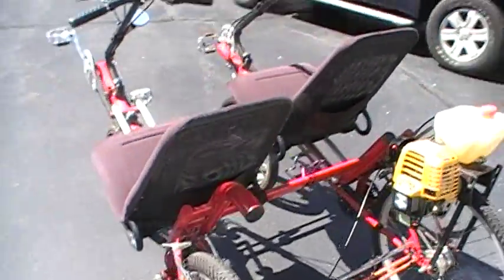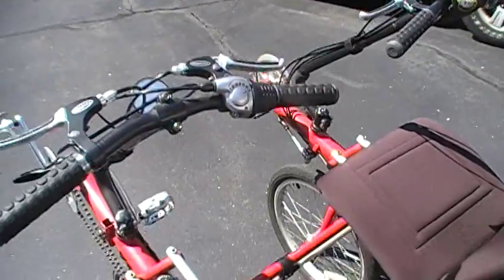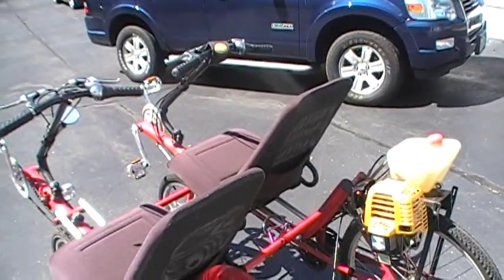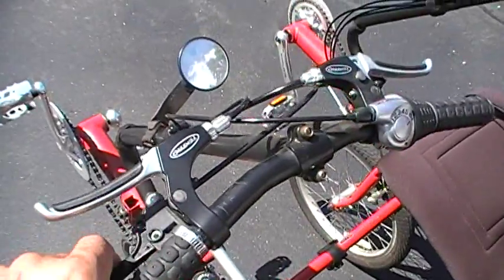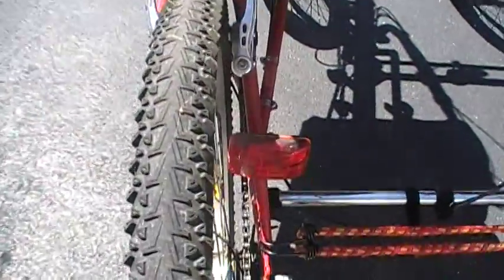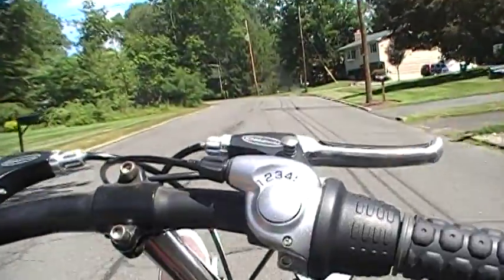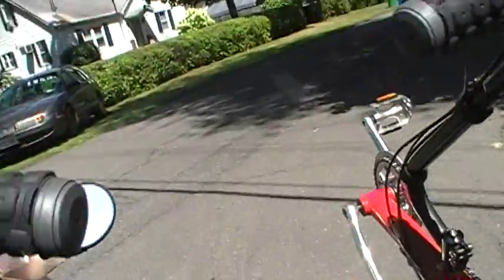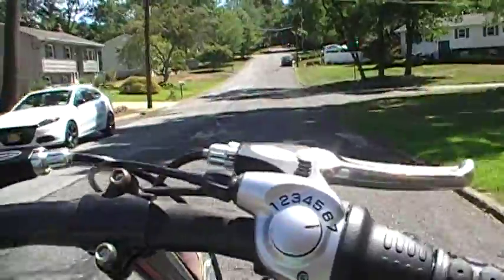Motorized Side By Side Tandem Bicycle.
Custom side by side bicycle with a motor. The engine is a 35cc 4 stroke  engine that is a friction rear wheel drive. It does not fall under any DOT or DMV regulations. It is considered a modified bicycle. Recumbent side by side tandem bicycle.